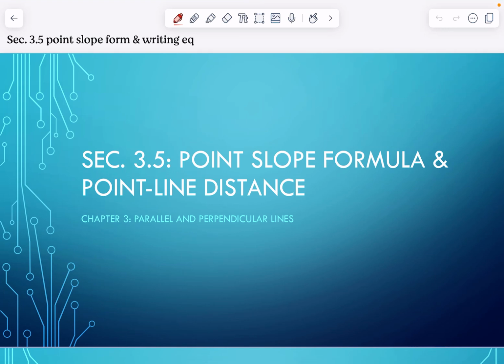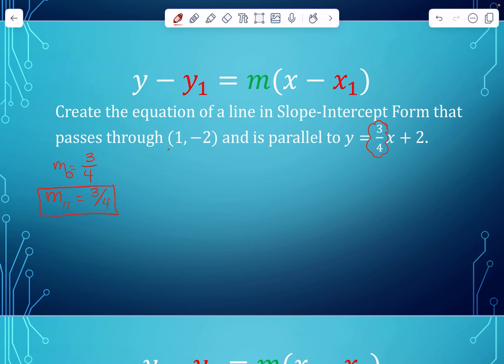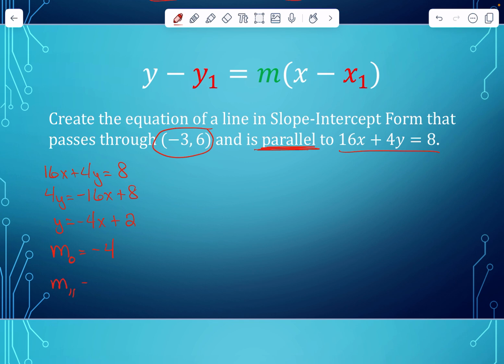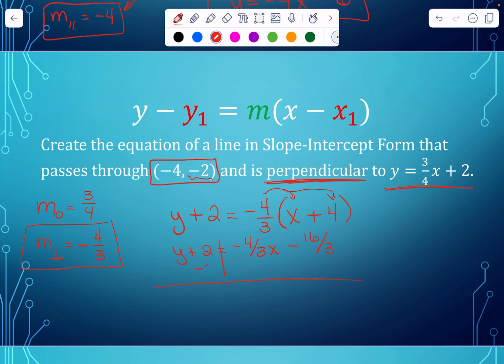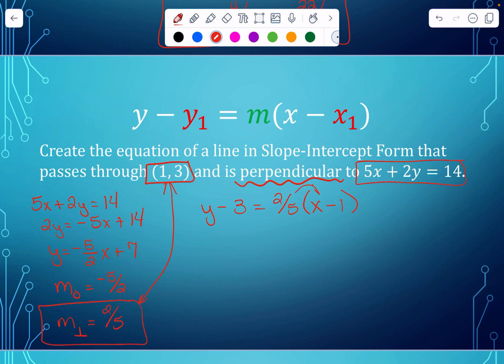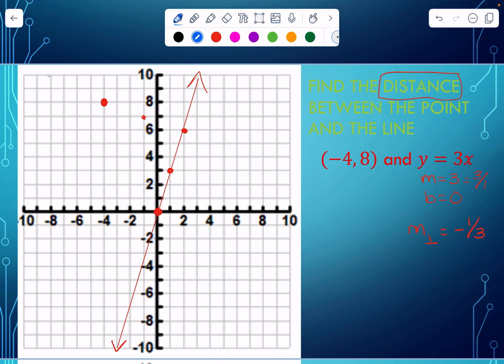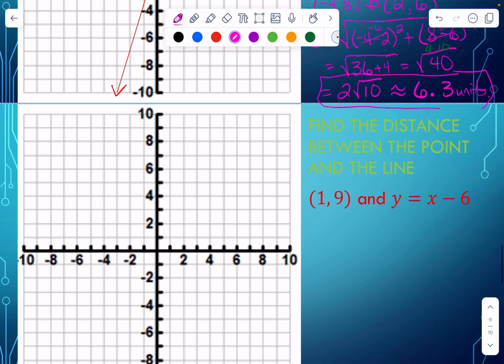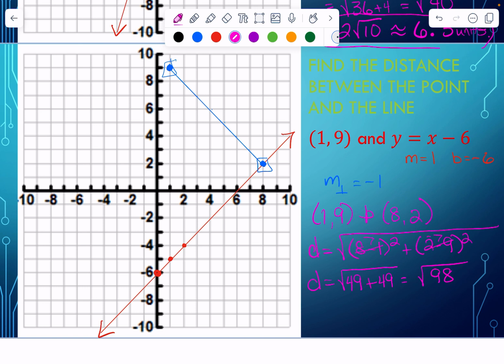G Sec 3 5 Writing Eq of Lines